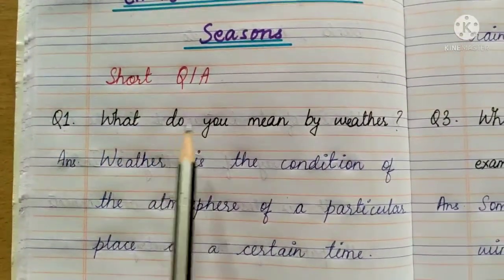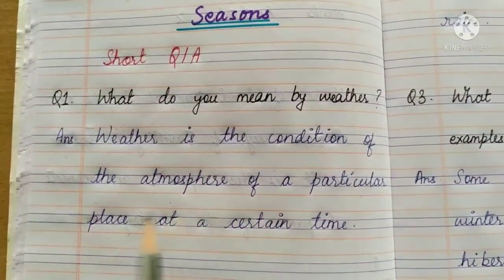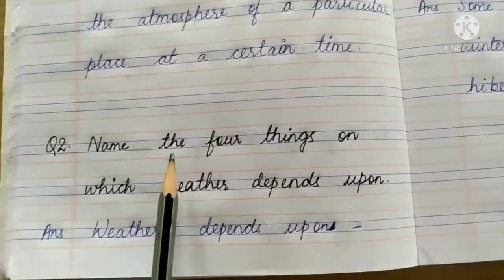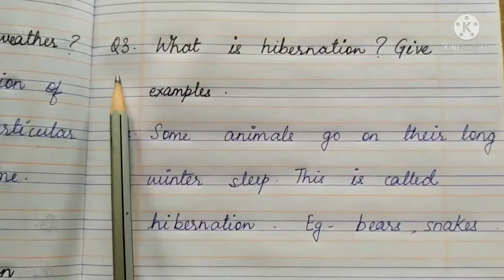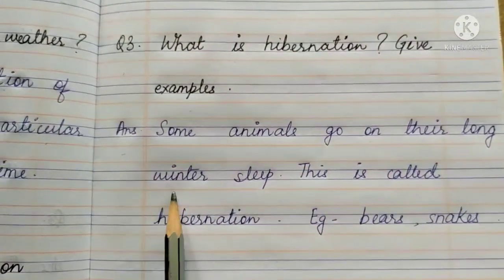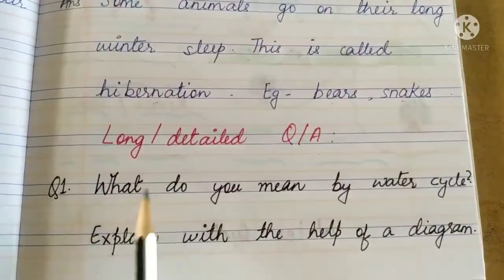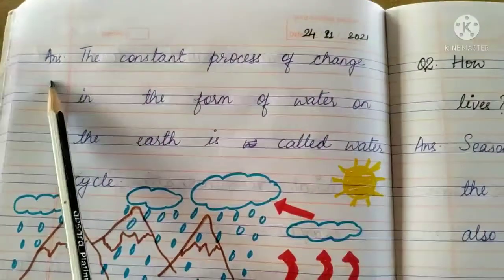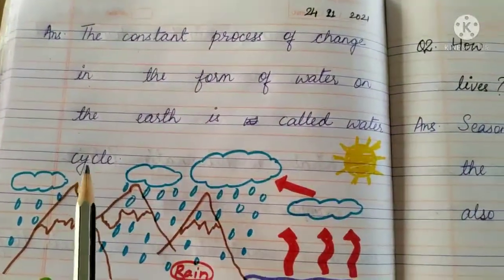CLASS III EVS Ch 16 Weather and Seasons: QUESTION- ANSWERS